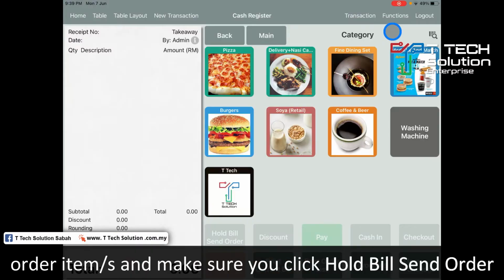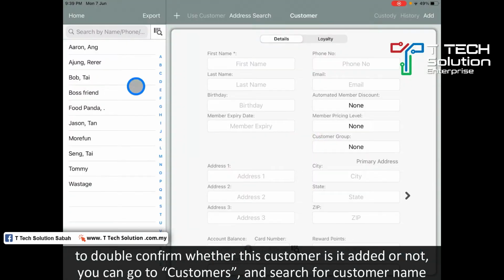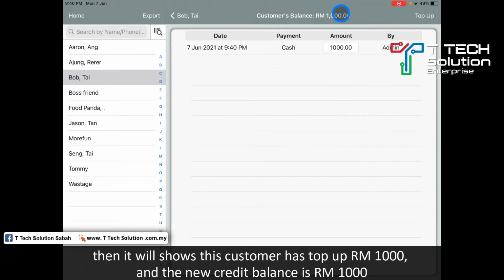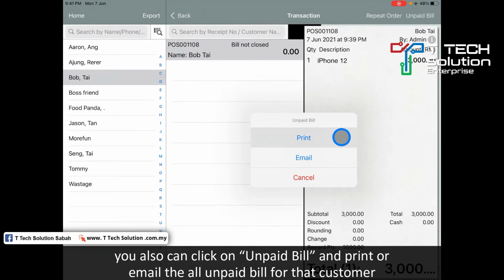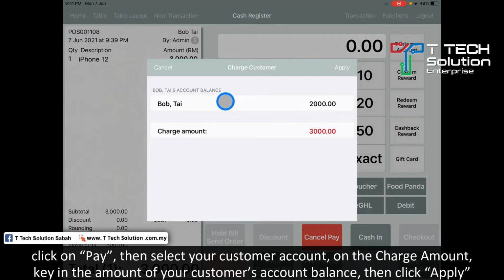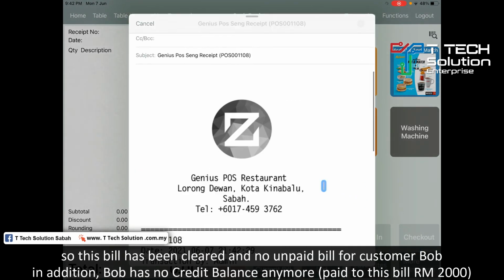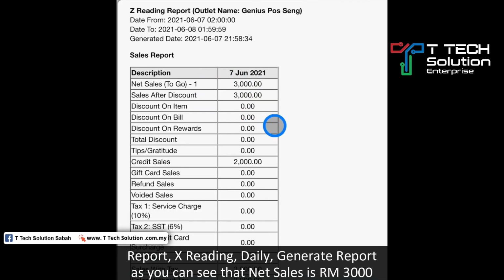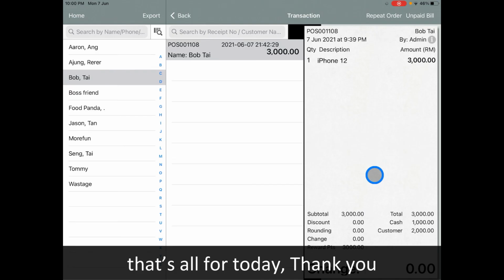Genius POS Advance Tutorial 61 Payment by Installments | T Tech Solution Sabah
In this episode of the Genius Point of Sale (POS) System tutorial video, Seng shows you how to do the payment by installments in Genius POS. This is because some customer they didnt pay full amount on the bill, they prefer to split or pay in several payment to settle the bill.

If you are the merchant / restaurant owner / F&B owner, please refer to the tutorial video to setup your online ordering⏩